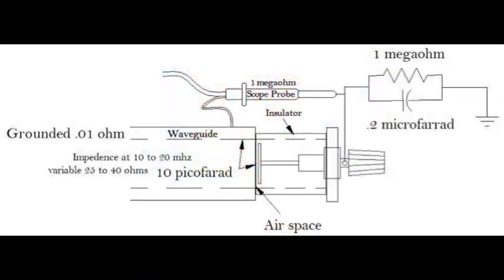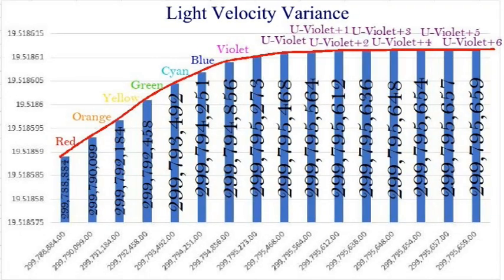Perihelion Engineering 'The Universe in a Nutshell'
All about the Treatise - no subtitles